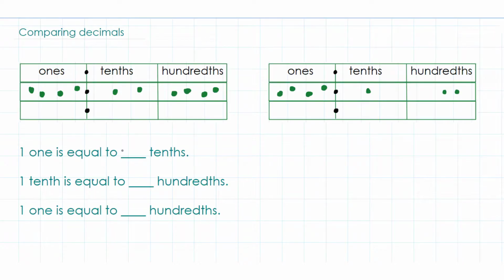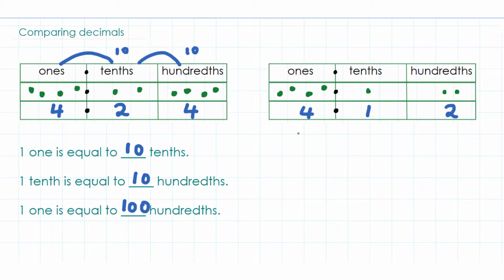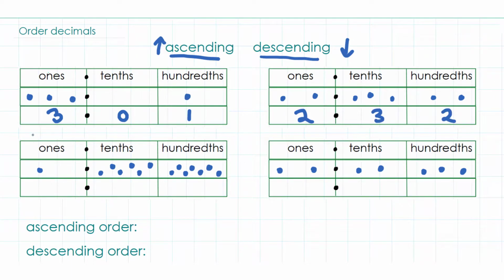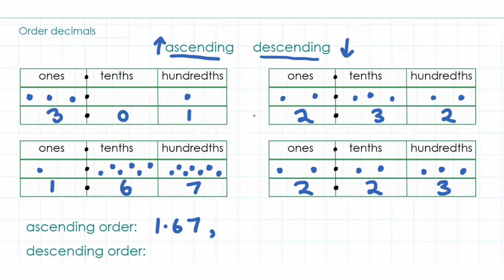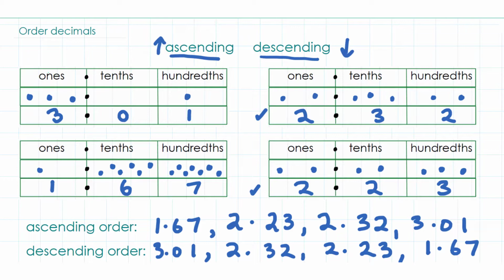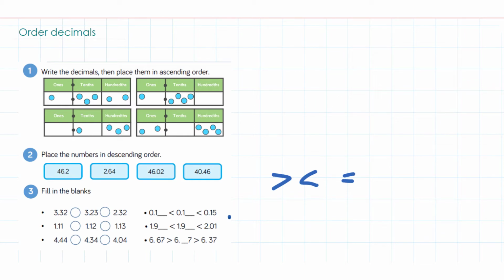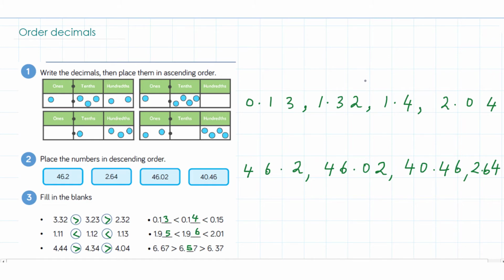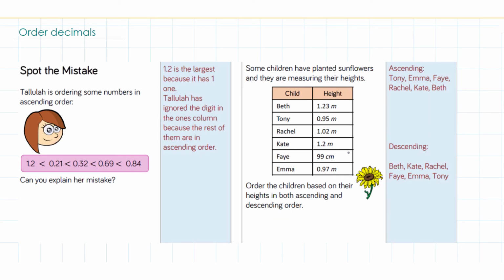Mr Morrissey's Problem of the Week. Year 4 lesson 3: ordering decimals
In this lesson, we continue to focus on decimals, this time thinking about how we can put them in order, both from smallest to greatest and greatest to smallest.